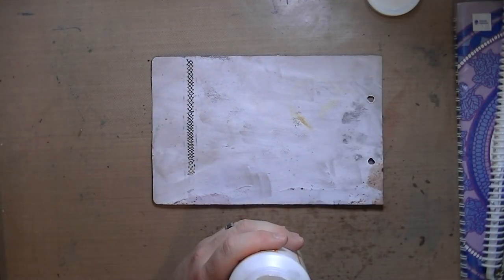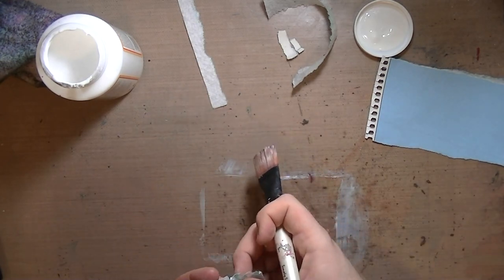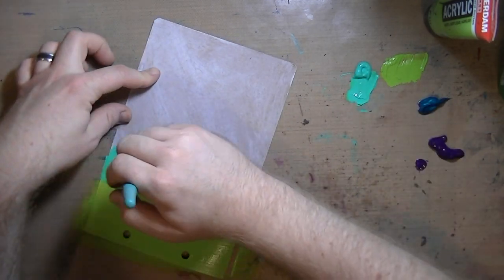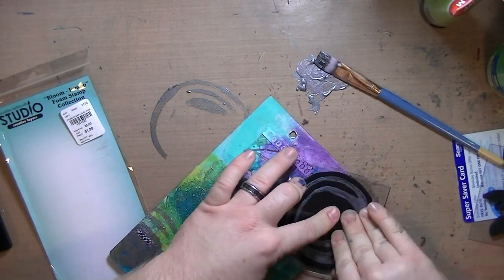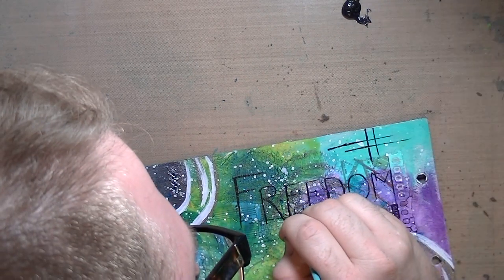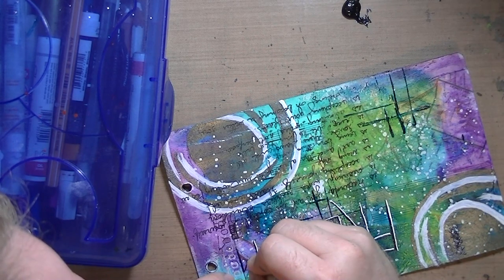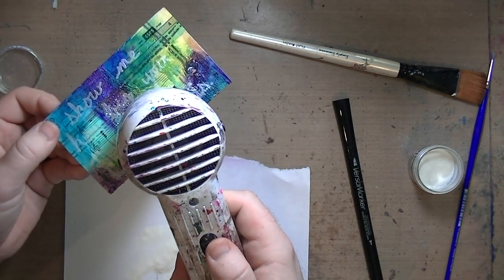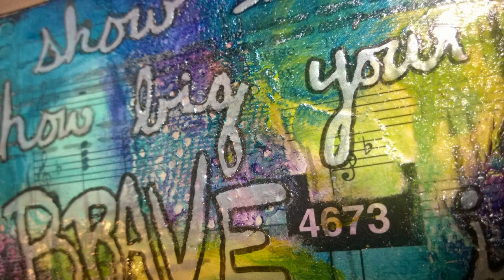Art Journal Page-Freedom + BONUS ICAD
This is a fun page with lots of collage, lots of color, and lots of not caring what the final product looked like!  This, ladies and gentlemen, is what FUN looks like...in mixed media, anyway!

Aaron Stephen
Imperfect Impulses
ImperfectImpulses